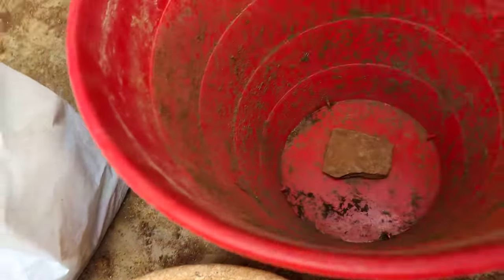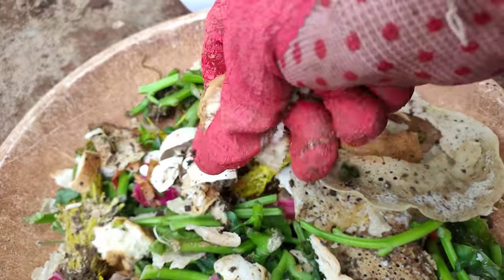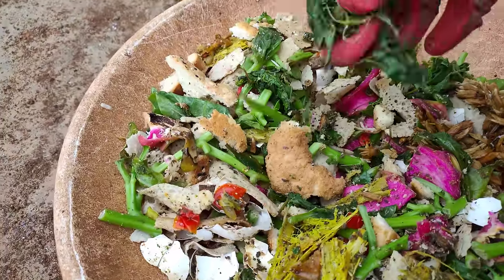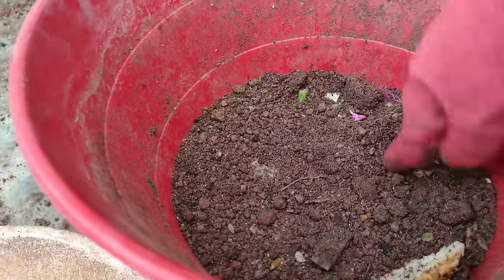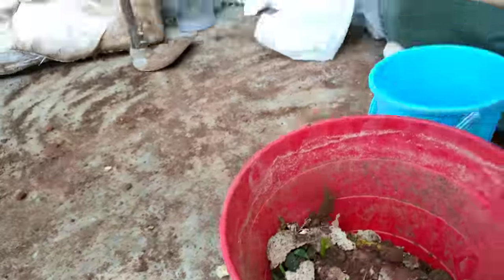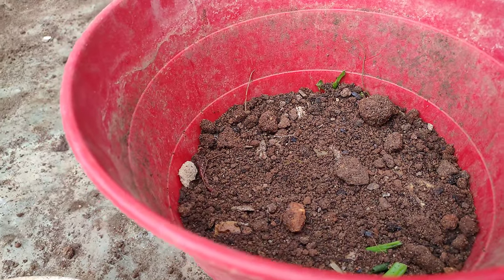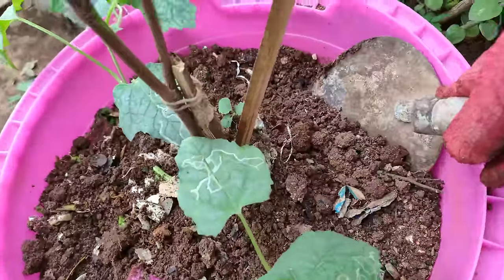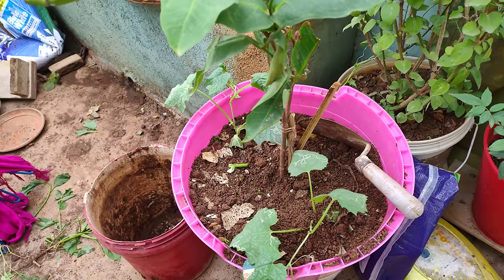కుండీలలో, బక్కెట్లలో కిచెన్ వేస్ట్ తో ఎరువు ఎంతో సులువుగా తయారు చేసుకునే విధానం..🌱